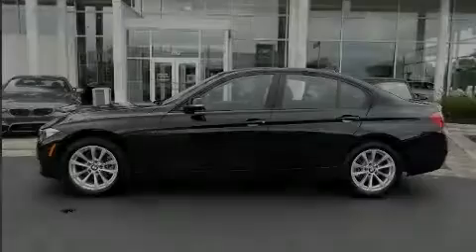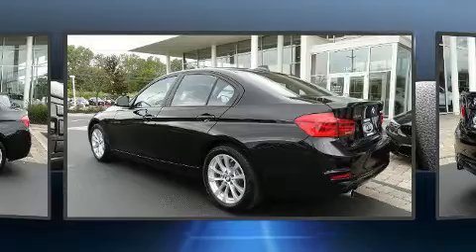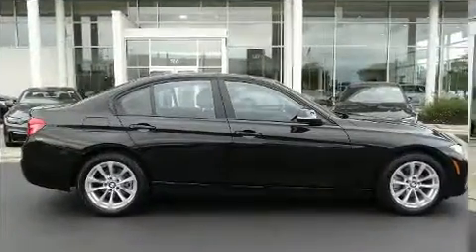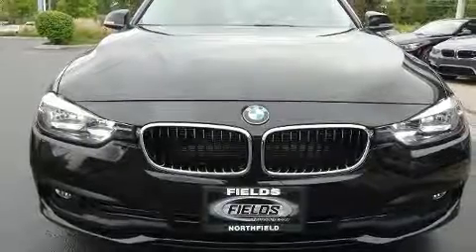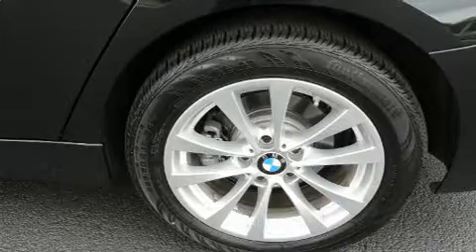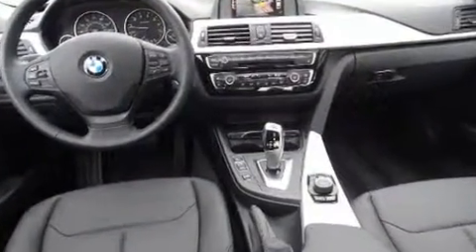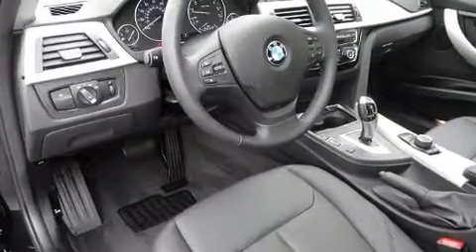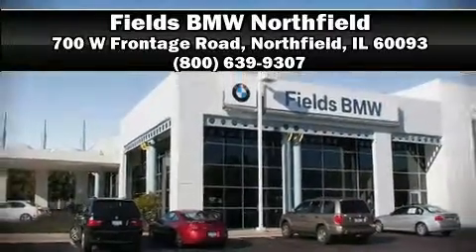2017 BMW 3 Series 320i xDrive in Northfield, IL 60093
Familiarize yourself with the 2017 BMW 320i. Under the hood you'll find a 4 cylinder engine with more than 170 horsepower, providing a smooth and predictable driving experience. Turbocharger technology provides forced air induction, enhancing performance while preserving fuel economy. BMW prioritized handling and performance with features such as: front and rear reading lights, adjustable headrests in all seating positions, speed sensitive wipers, an outside temperature display, tilt and telescoping steering wheel, turn signal indicator mirrors, and much more. Premium sound drives 9 speakers, providing you and your passengers a sensational audio experience. BMW ensures the safety and security of its passengers with equipment such as: dual front impact airbags with occupant sensing airbag, head curtain airbags, traction control, brake assist, anti-whiplash front head restraints, a security system, an emergency communication system, and 4 wheel disc brakes with ABS. All wheel drive enhances stability in unpredictable circumstances. A Carfax history report provides you peace of mind by detailing information related to past owners and service records. Our sales staff will help you find the vehicle that you've been searching for. We'd be happy to answer any questions that you may have. Please don't hesitate to give us a call.